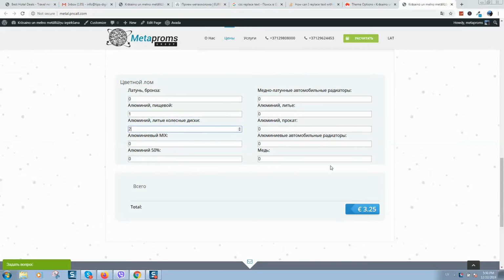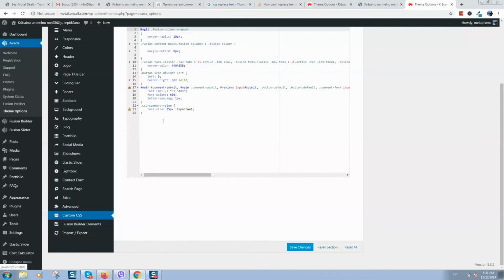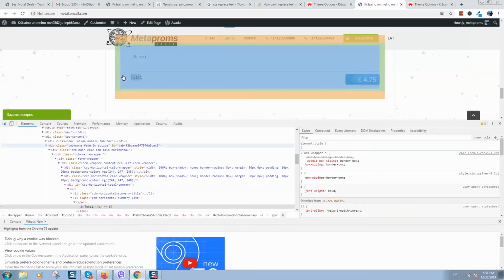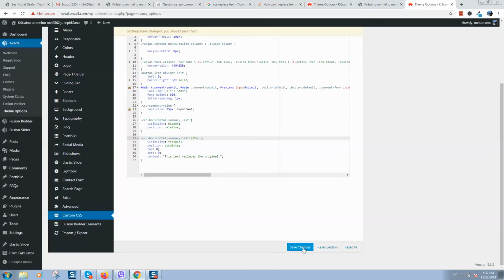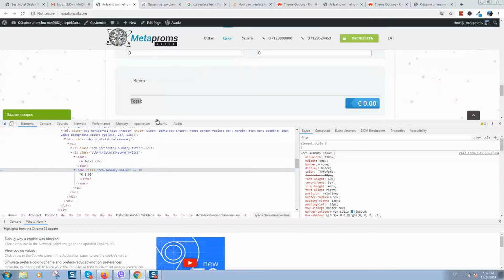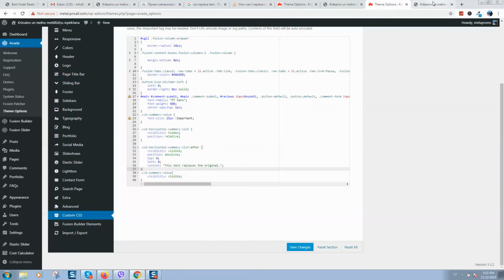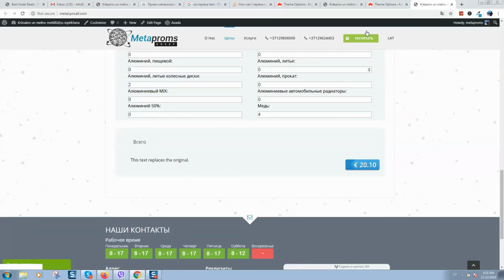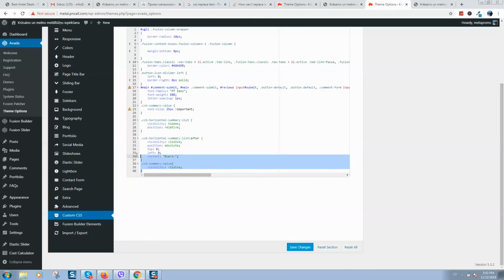How to replace text with CSS in WordPress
My name is Juri and I am WordPress developer.